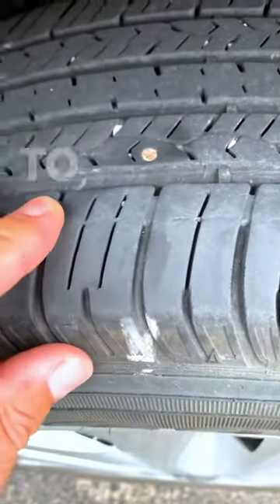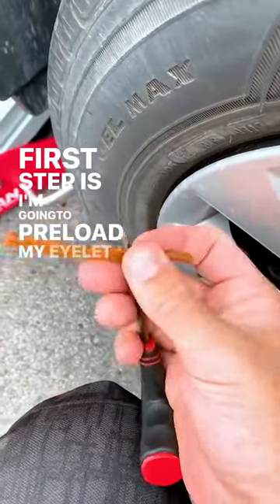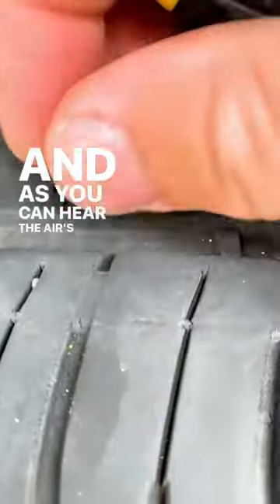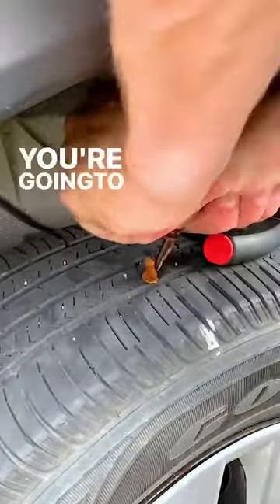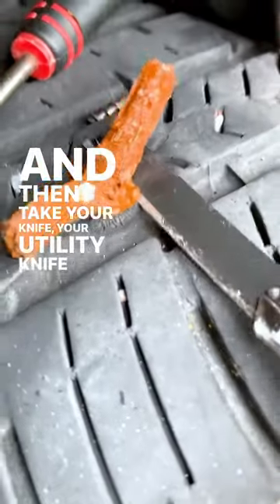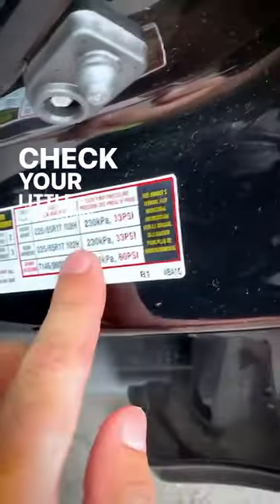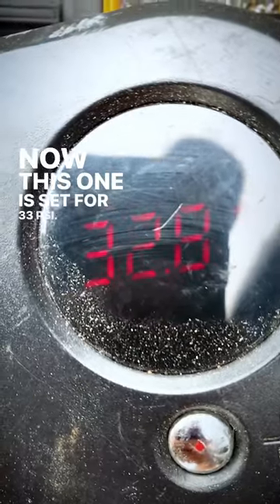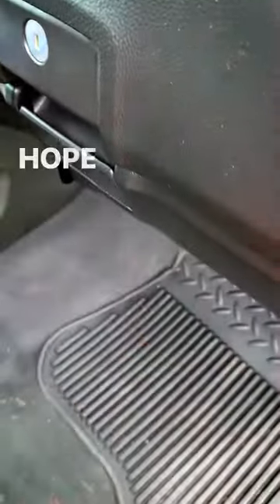HOW TO FIX a screw hole in a tire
Here’s a quick video on how you can fix a screw hole in your tire.
If you like this video feel free to follow me for more like this.